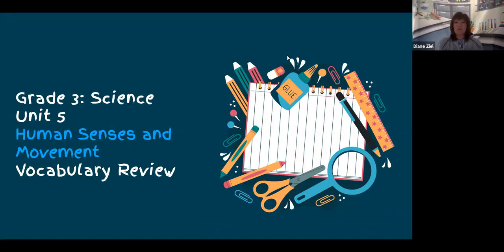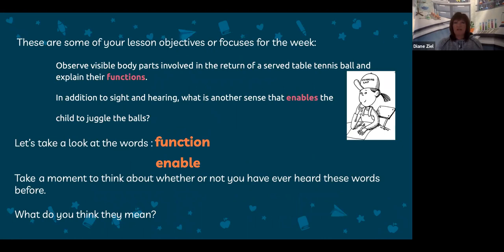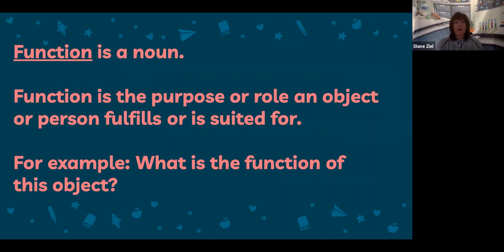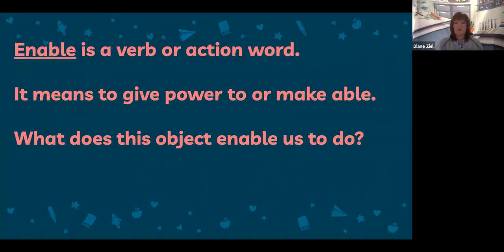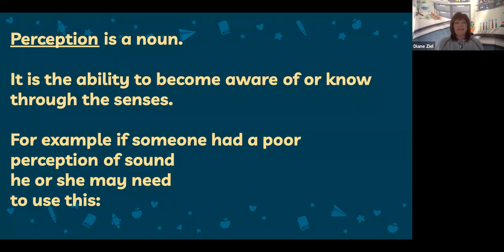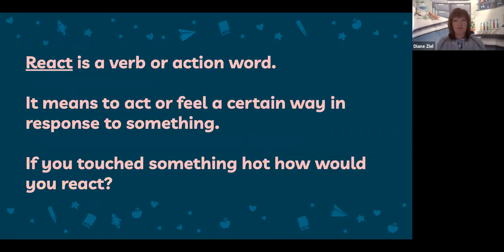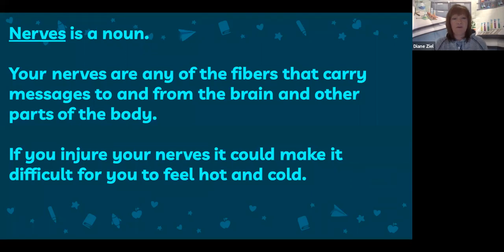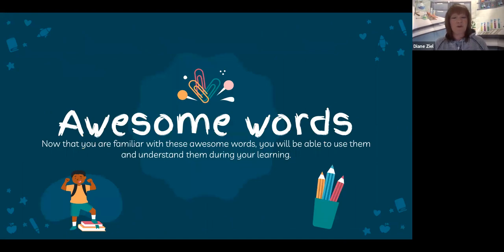5.14_Science_Grade3_Unit5_HumanSensesandMovement_Day1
Grade 3 Science Unit 5: Human Senses and Movement Vocabulary Review